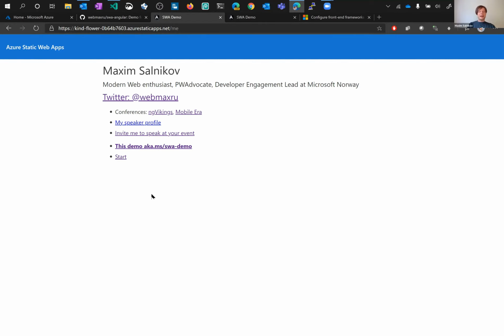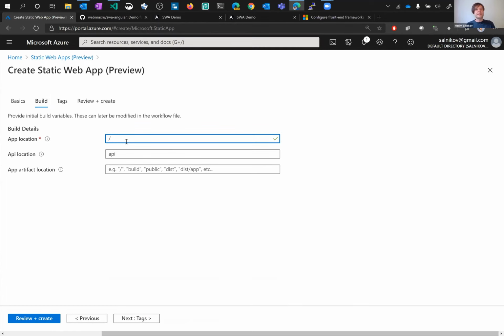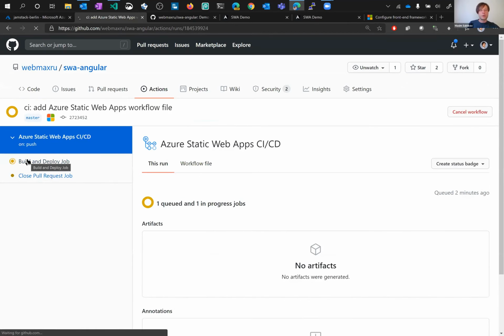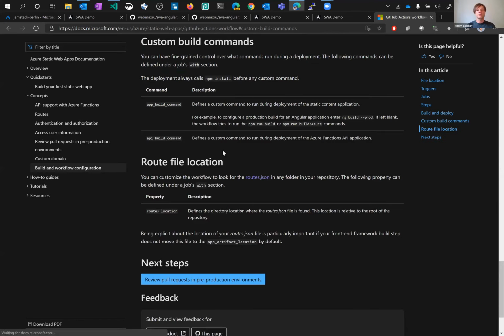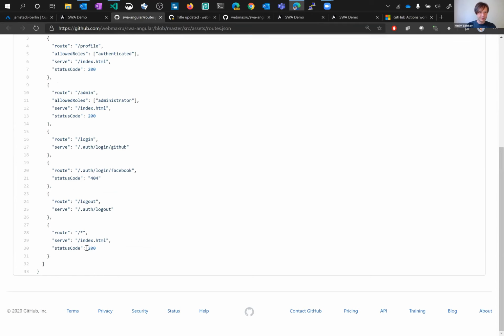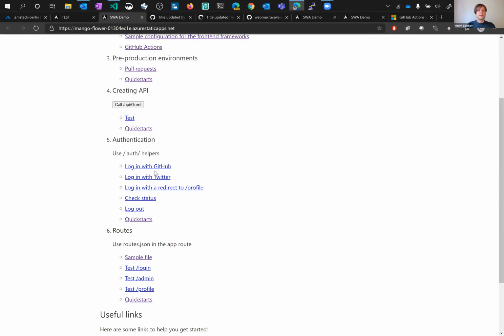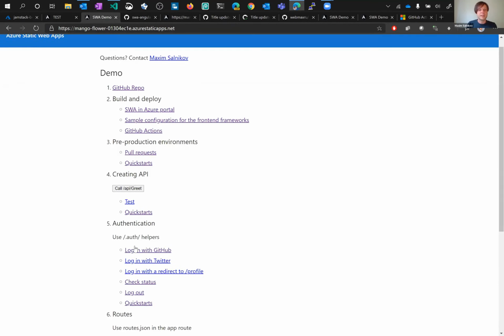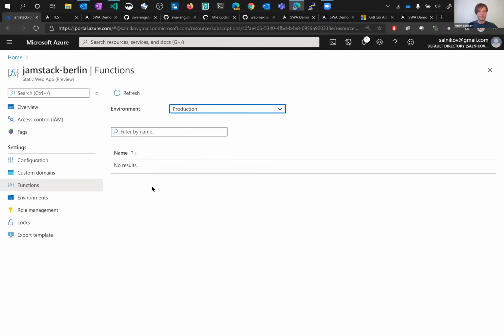Azure cloud for the web frontend developers - Maxim Salnikov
Talk given by Maxim Salnikov at the online JAMstack Berlin Meetup #14 on July 27th, 2020.

"It’s impossible to reason about modern web application without mentioning its front-end part – extensive, feature-rich, performant, sometimes with quite sophisticated structure and build process, but after all not requiring server-side code to construct it in the runtime, i.e. static. In the Azure cloud, we now have a special service for this kind of apps (including both classic SPAs and statically generated ones), empowering developers to focus on the business logic rather than the infrastructure that builds and hosts them.

In my technical demo, let's go through the full development flow: we scaffold a web front-end app, push it to the GitHub, set up Azure Static Web App service, enjoy the fully automatic build, and deploy to global high-availability hosting - all in a few minutes!"